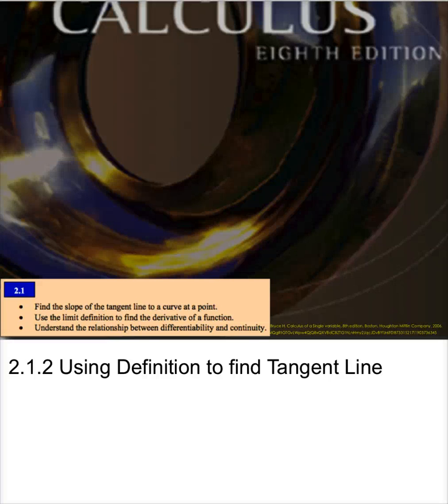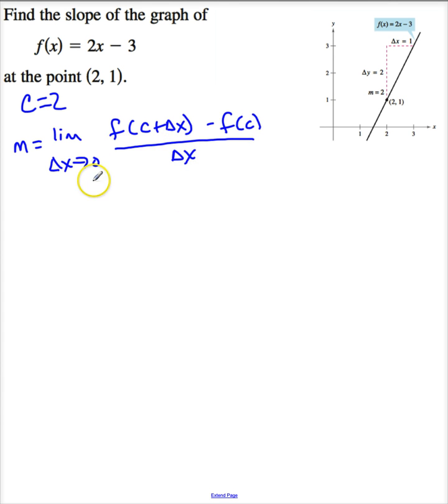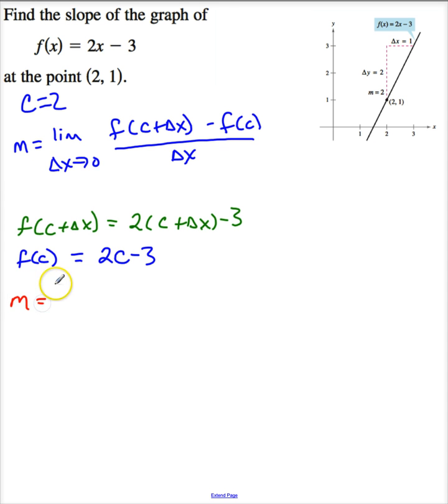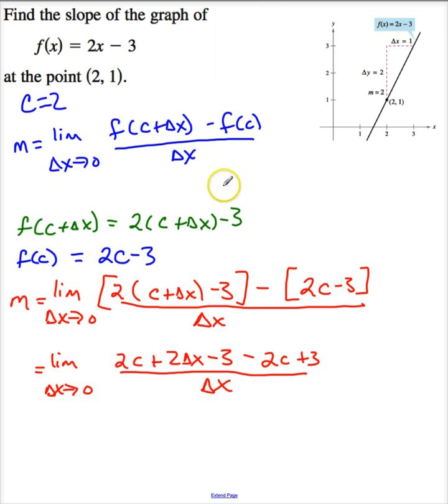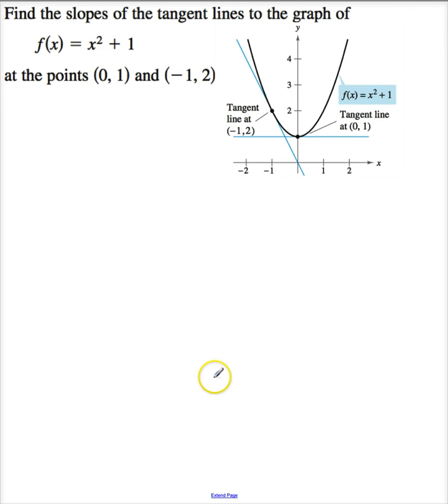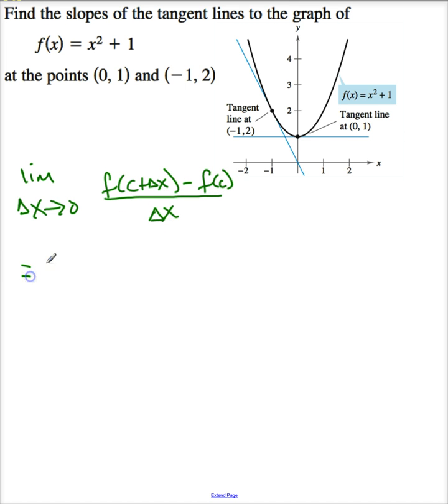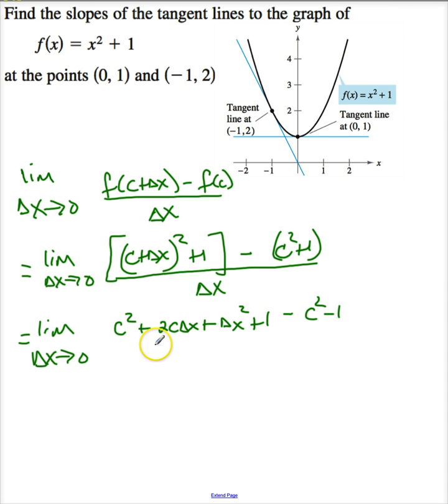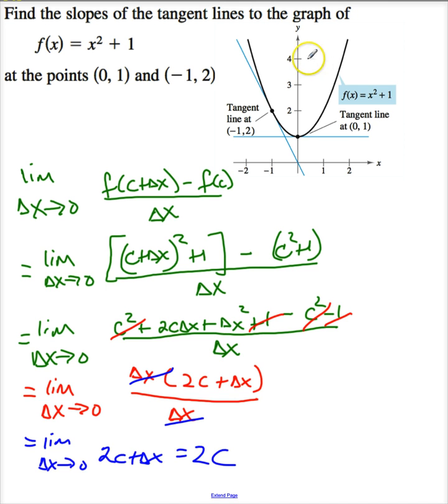THS 2 1 2 Using Definition to find Tangent Line